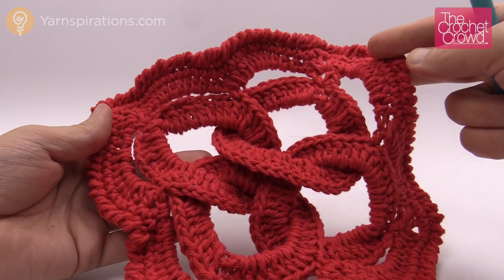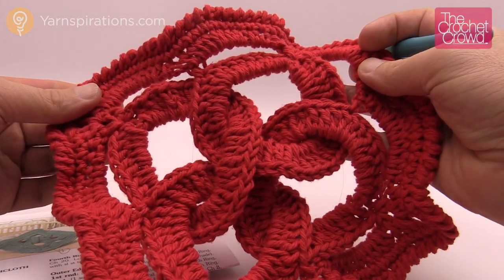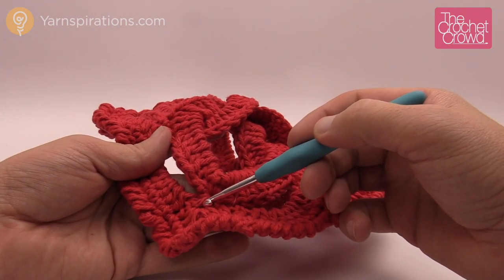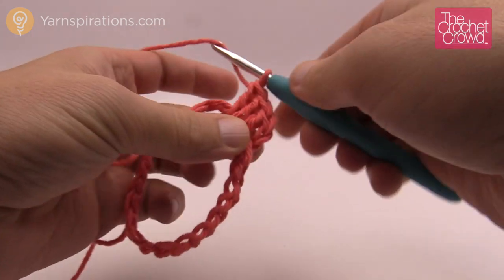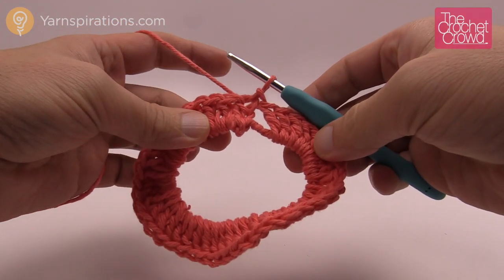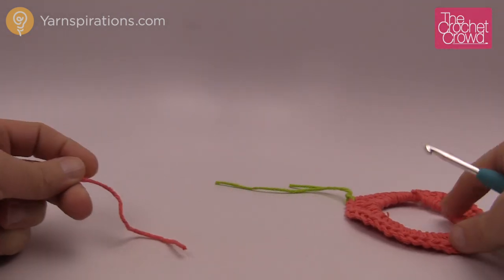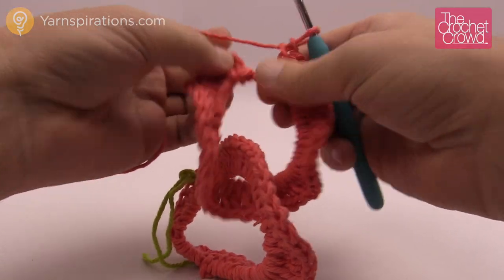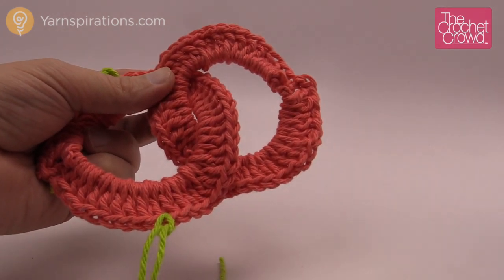Crochet Celtic Knot Dishcloth | EASY | The Crochet Crowd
Learn how to crochet a Celtic Knot Square. Using a free pattern, grab your yarn and follow along. crochet learntocrochet crochettutorial .